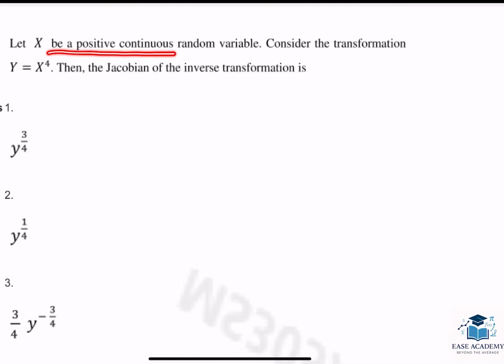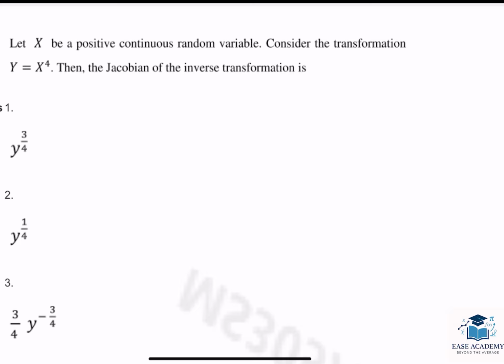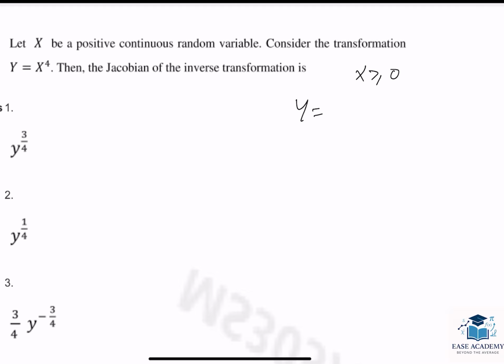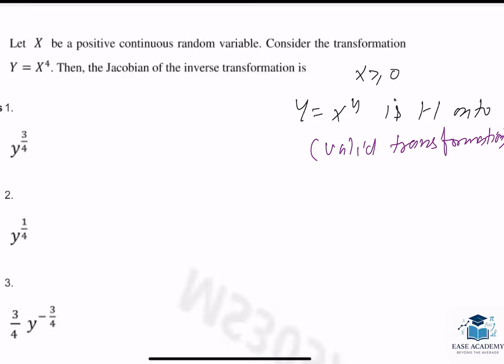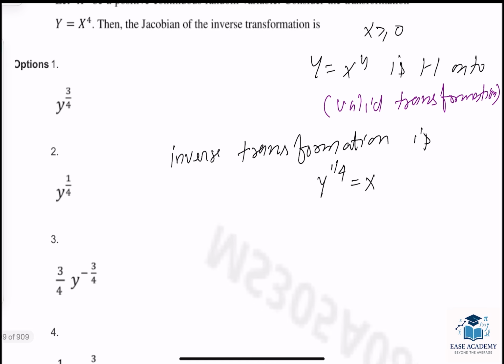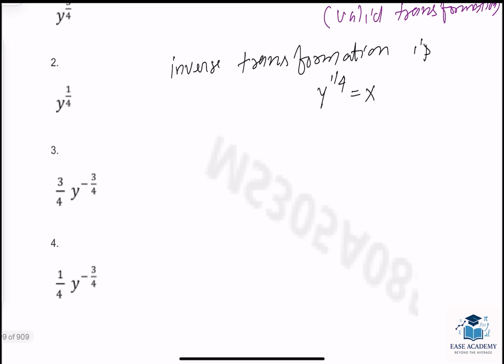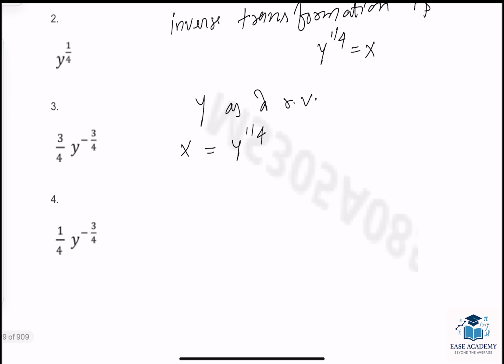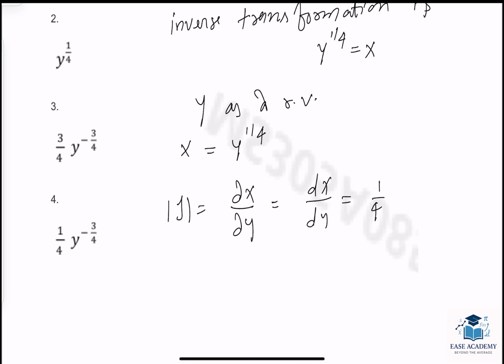04 IIT JAM MS 2026